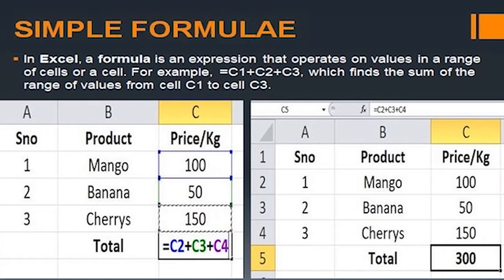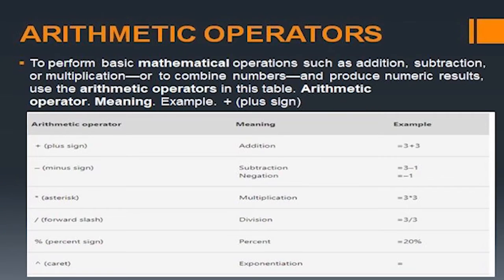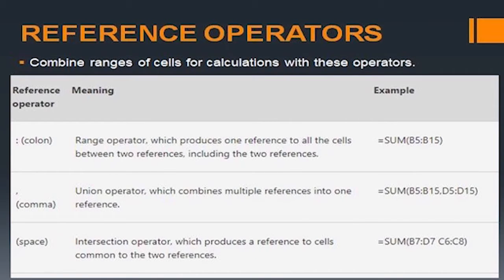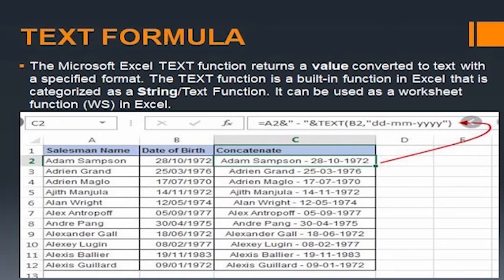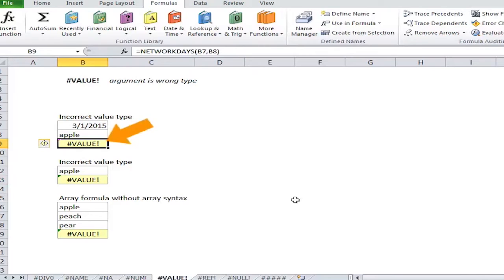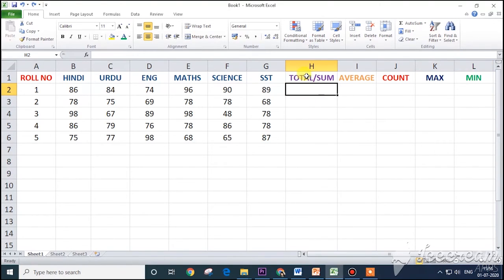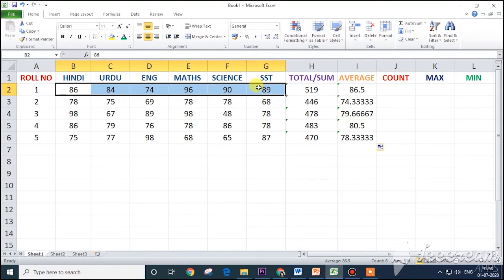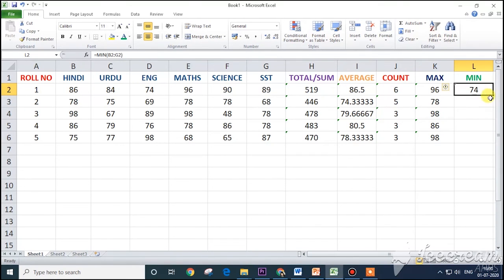CLASS VI COMPUTER LESSON 7 FORMULAE IN MS EXCEL 2016 FULL LESSON